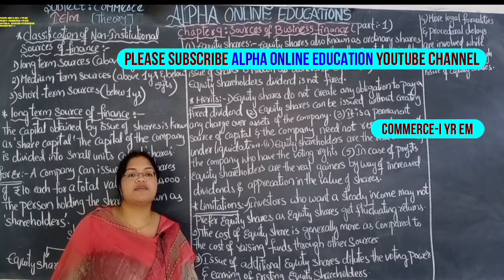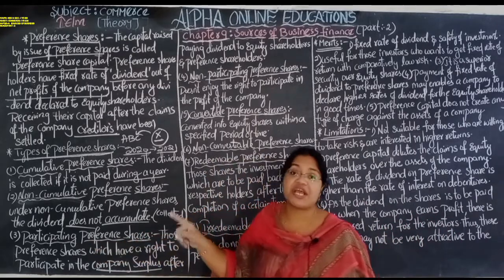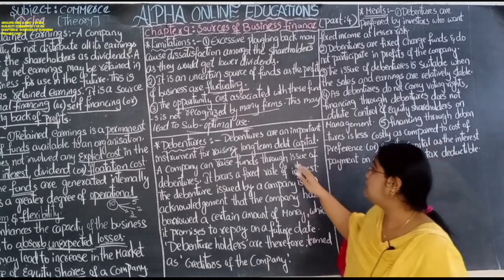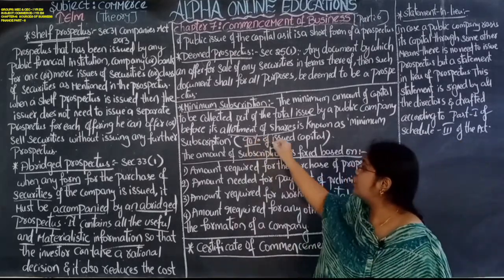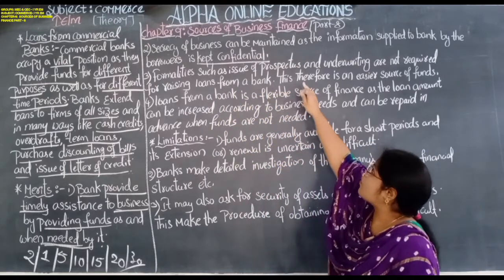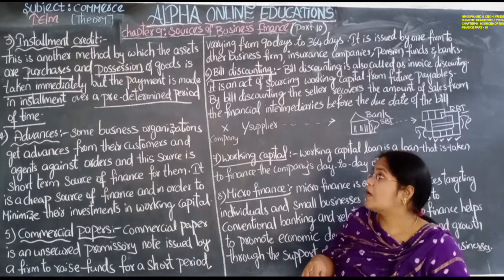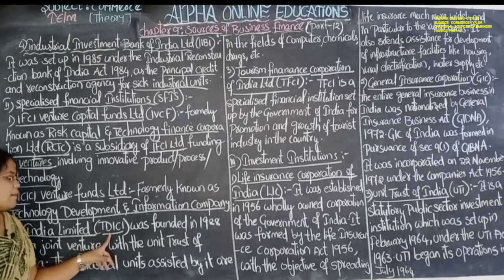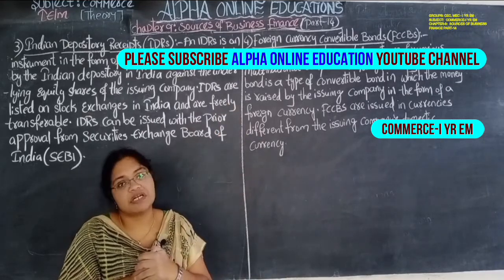INTER-I YR: COMMERCE-I YR EM: CHAPTER-9: SOURCES OF BUSINESS FINANCE TOTAL LESSON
INTER-I YR:  COMMERCE-I YR EM:
CHAPTER-9:  SOURCES OF BUSINESS FINANCE
TOTAL LESSON